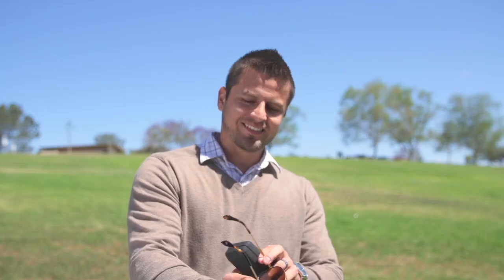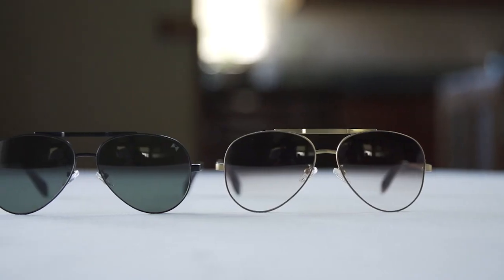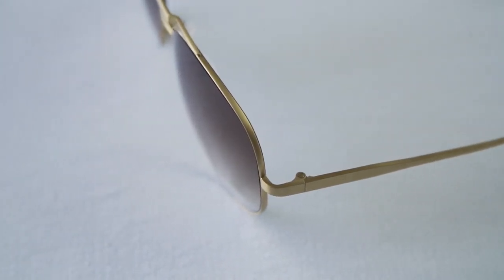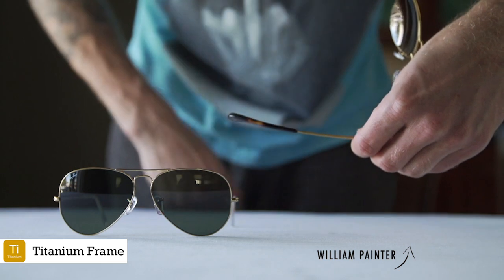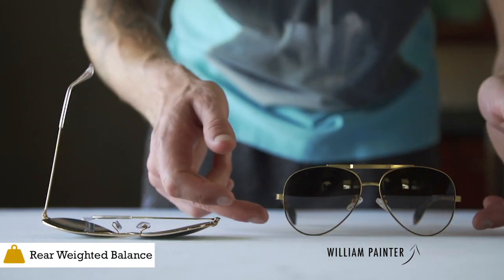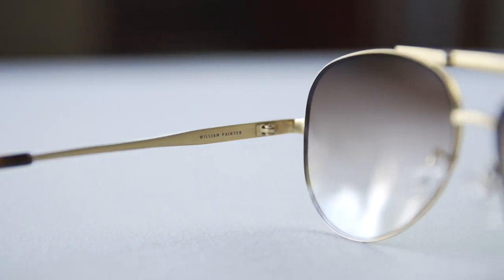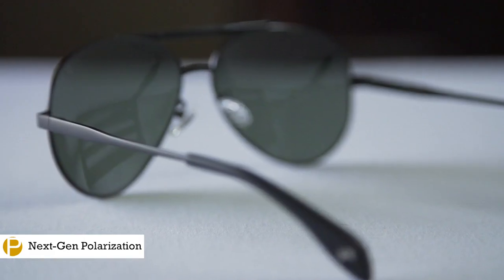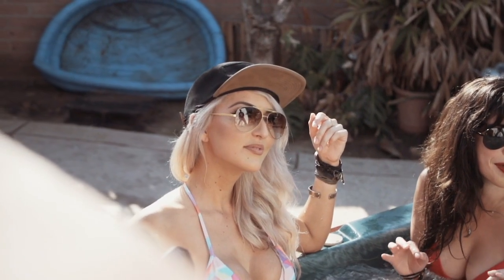William Painter: The Hughes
William Painter presents The Hughes